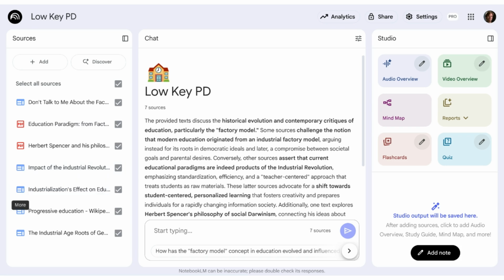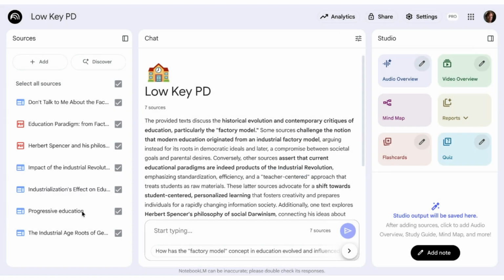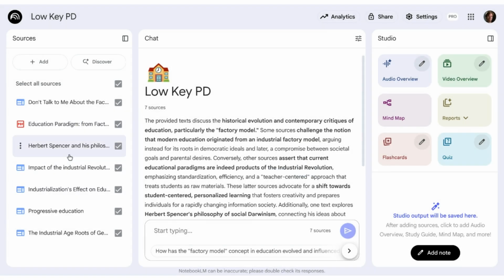Gemini Notebook - Rename a Source in Your Notebook | Low Key PD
In this tutorial, we'll cover the simple process of renaming a source in Gemini Notebook (NotebookLM). Whether you want to give a document a more descriptive name or just tidy up your notebook, this video will show you how to easily rename any source you've added.

Keeping your notebook organized is key to getting the most out of Gemini Notebook (NotebookLM). We'll walk you through the steps to quickly change the name of a source, ensuring that your AI assistant is working with a clean, organized notebook. This is a must-watch for anyone who wants to streamline their research and maintain a clutter-free workspace.

By the end of this video, you'll be able to:

Locate the sources you've added to your notebook.

Understand why renaming a source is important for organization.

Easily rename sources to keep your notebook tidy.